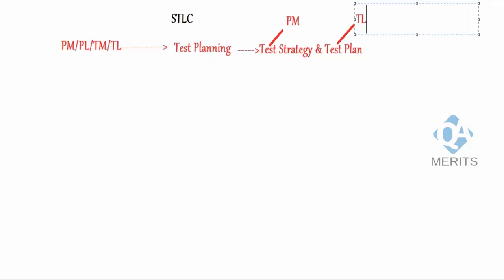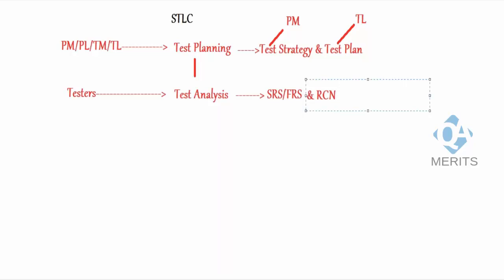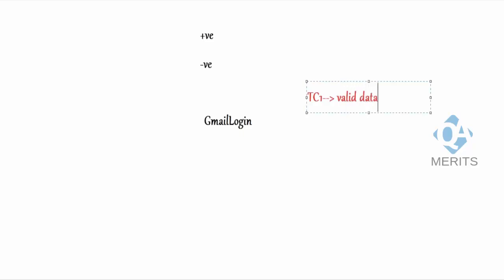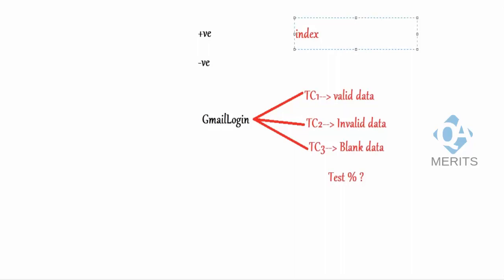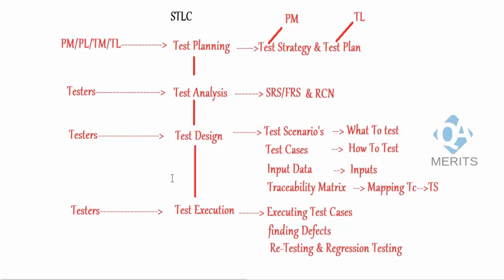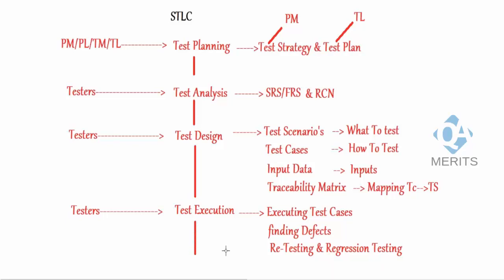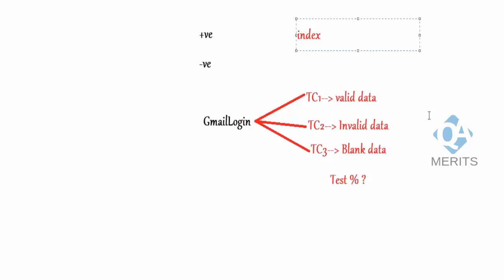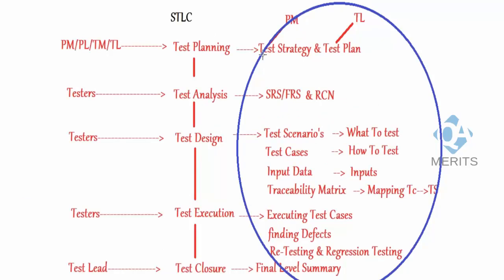STLC Tutorial | Software Testing Life Cycle | Test Planning | Test Strategy Tutorial